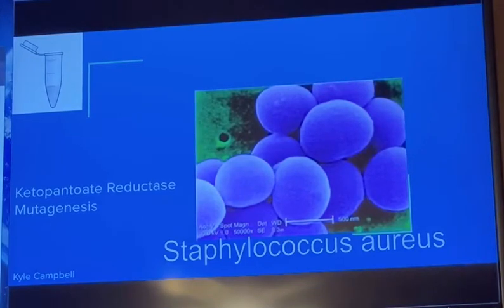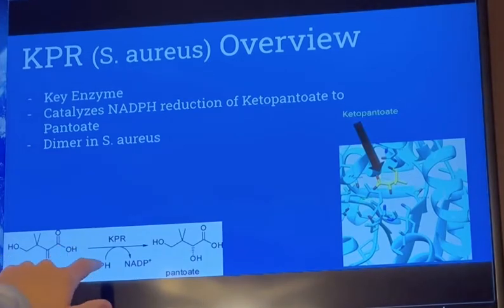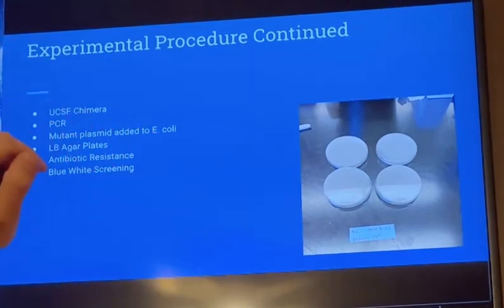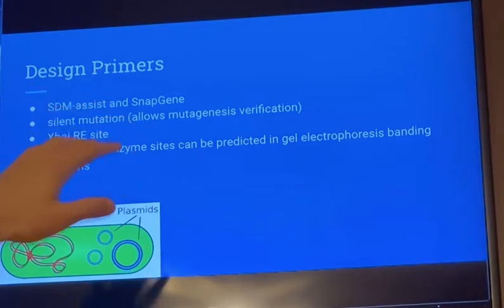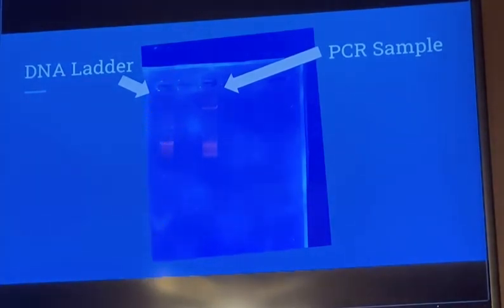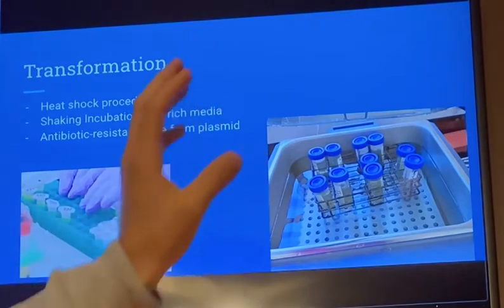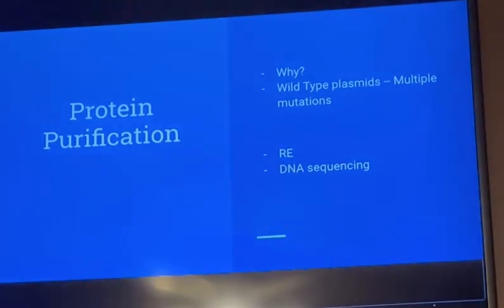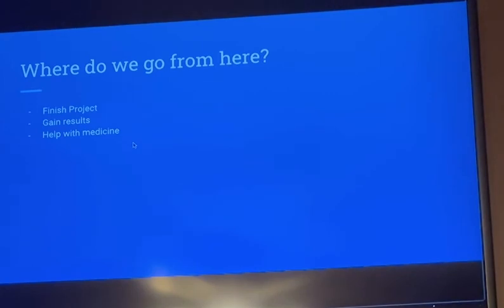KPR Mutagenesis by Kyle Campbell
Ketopantoate Reductase Mutagenesis experiment in Lab at UGA